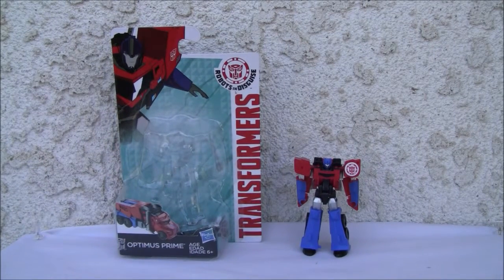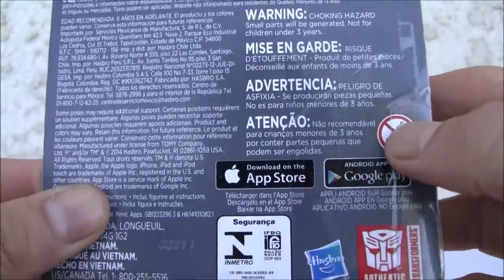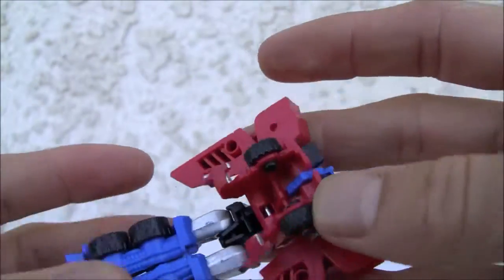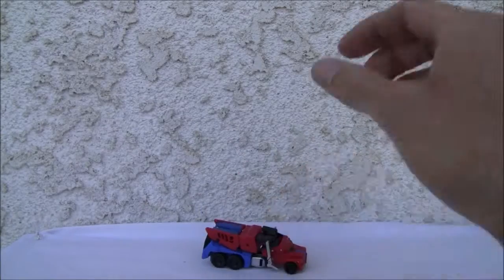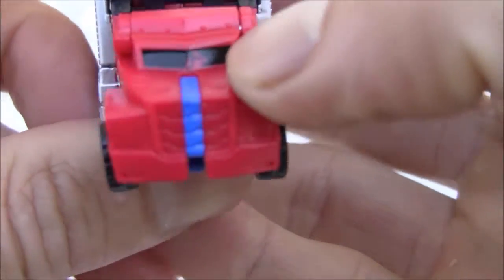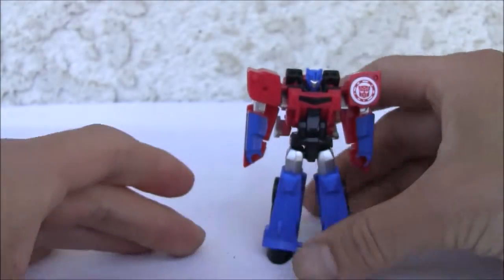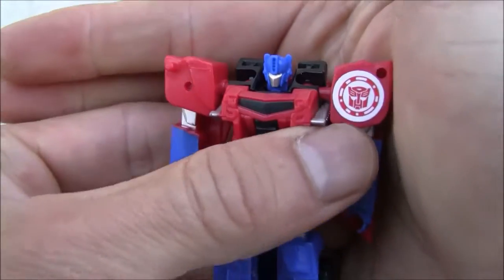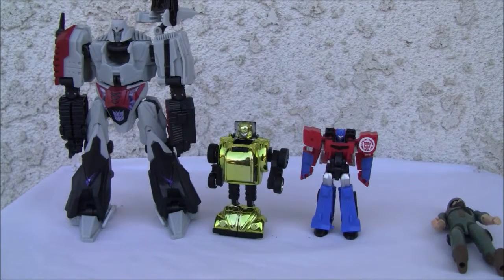Transformers Robots in Disguise Legion class Optimus Prime